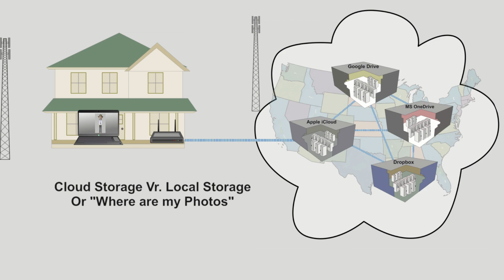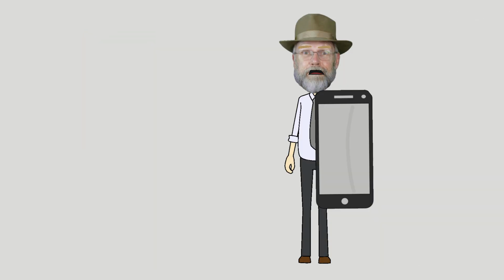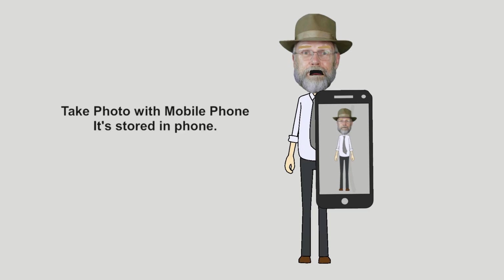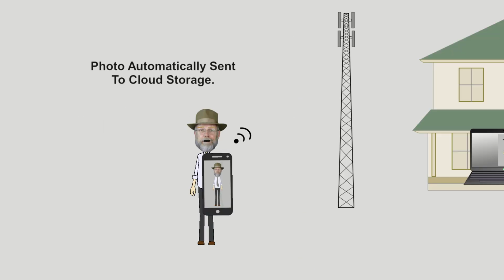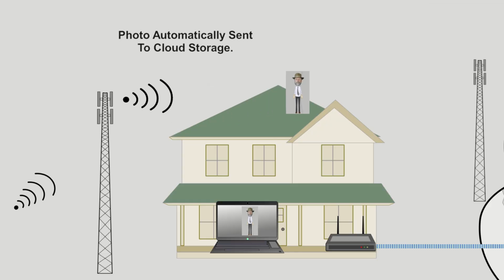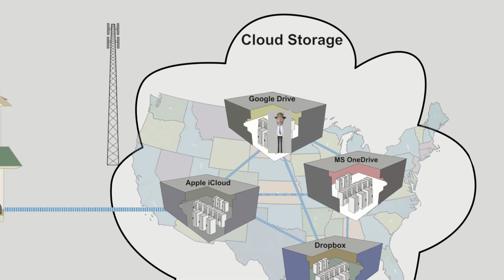Cloud Storage Versus Local Storage - Or Where are my Photos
This is a very basic tutorial for non technical people that aren't sure where their photos are and what's the difference between cloud storage and local storage. Many mobile and/or cloud service providers provide free storage and automatic coping from your mobile phone to the remote cloud storage. This shows basically what is happening.